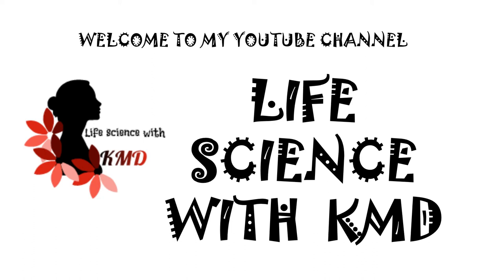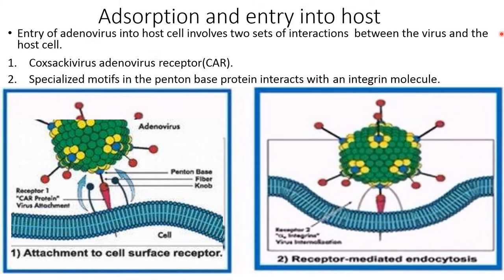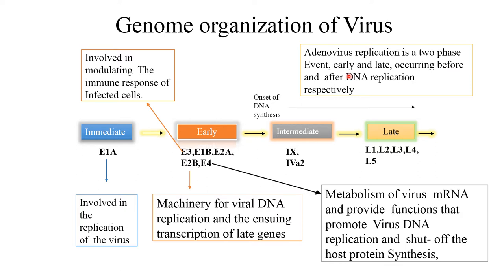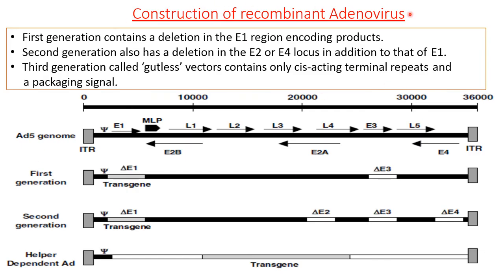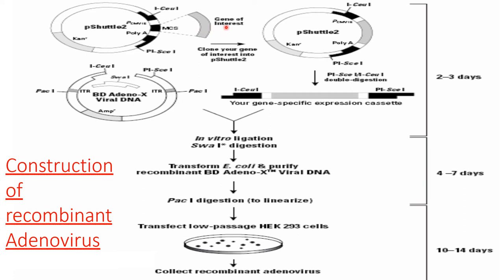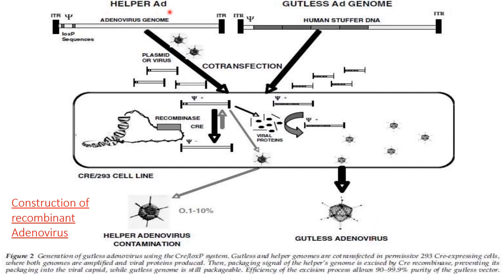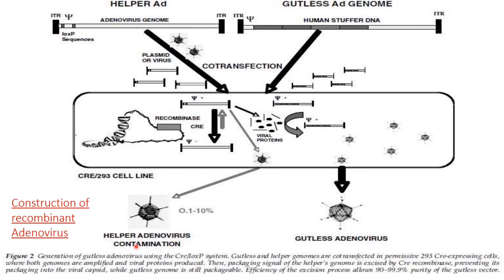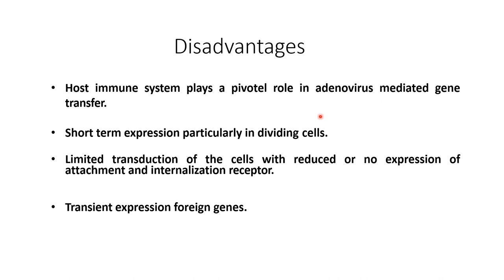ADENOVIRUS AS A VECTOR